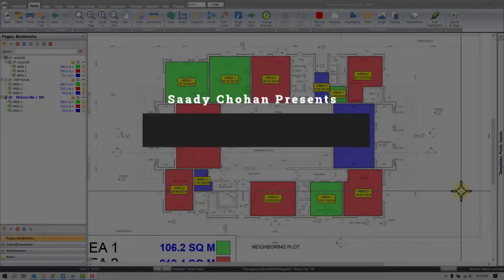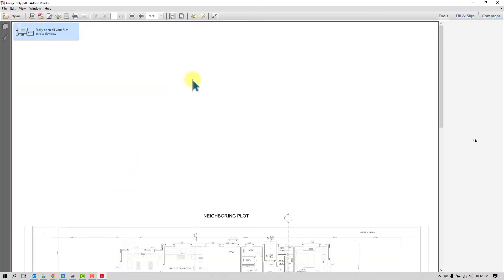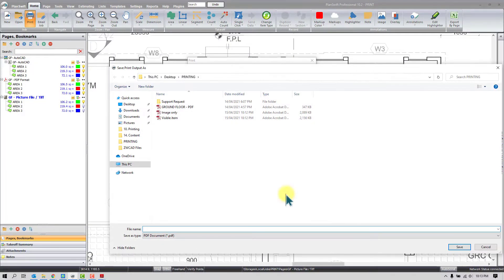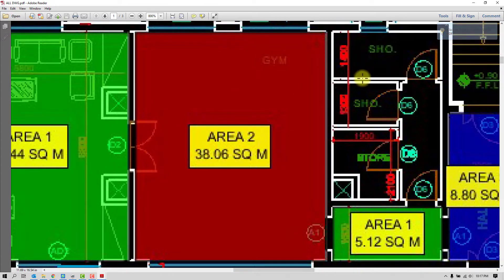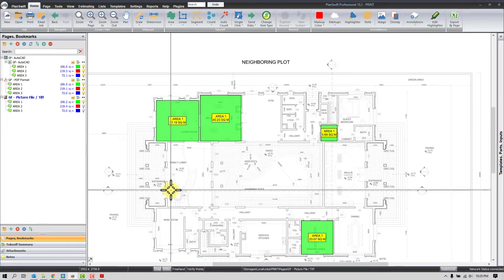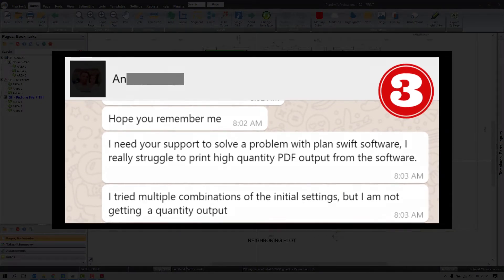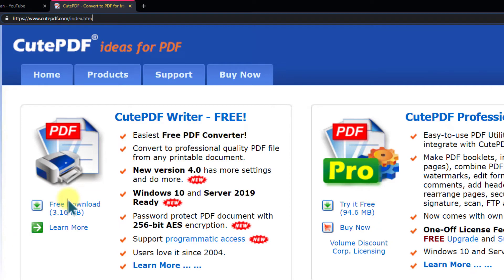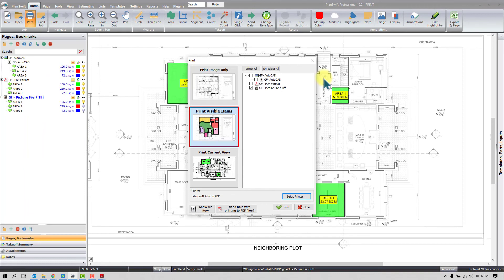Why PlanSwift Printout is not clear | How to Print to PDF? | PlanSwift Tips & Tricks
PLANSWIFT PRINTING.
🚩01- Print Image Only
🚩02- Print Visible Item
🚩03- Print Current view

QUALITY DIFFERENCE OF FORMATS
🚩04- Printing from CAD
🚩05- Printing from PDF
🚩06- Printing from TIFF

TECHNICAL SUPPORT / ISSUES
🚩07- How to Export into PDF?
🚩08- Why printed PDF is blurred?
🚩09- How to Print into higher quality?
🚩10- How to Print into A1 or A0 Size?
🚩11- Why Printout shows a blank page?